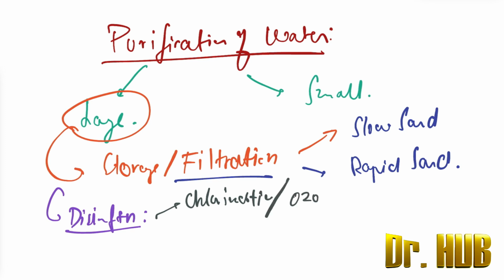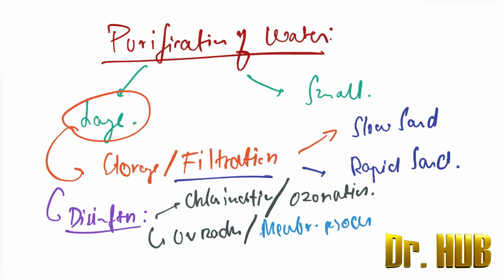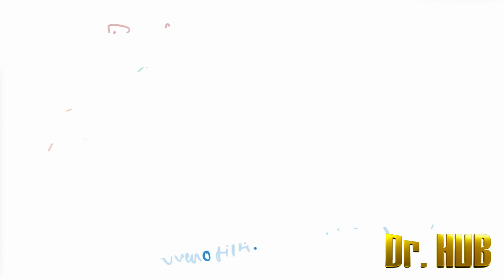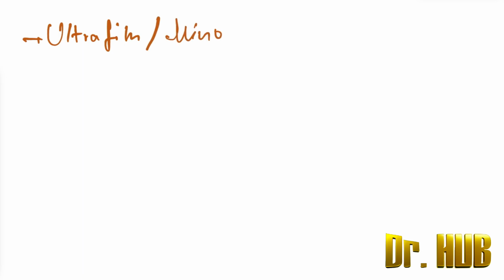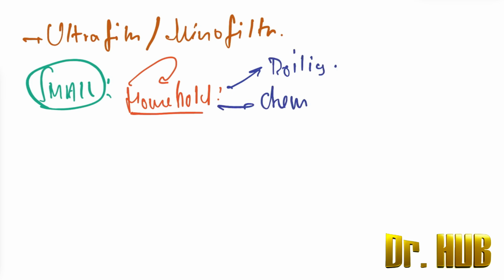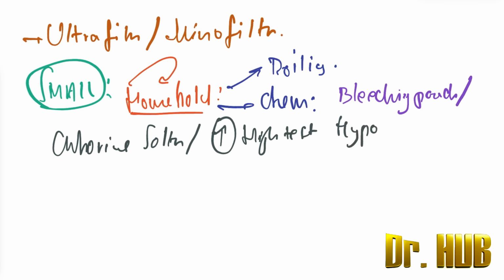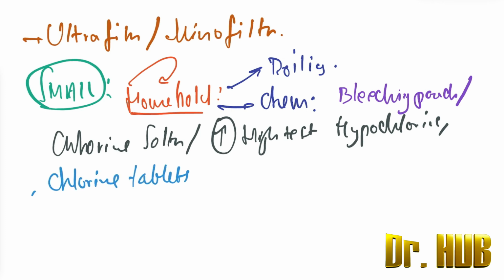Purification of water